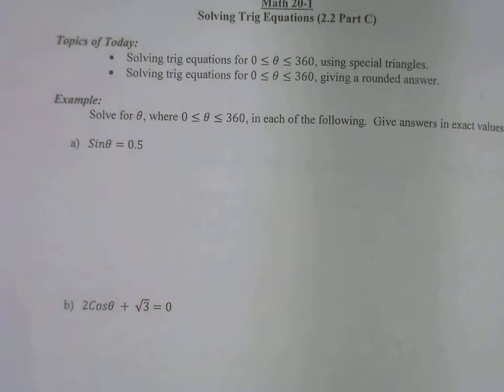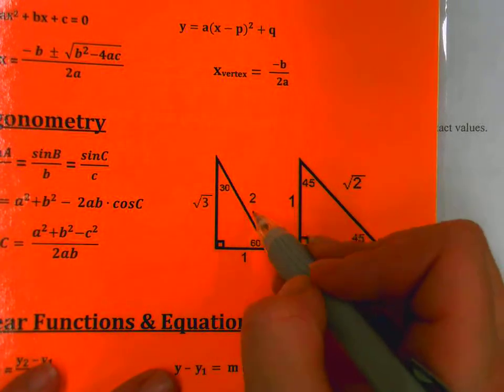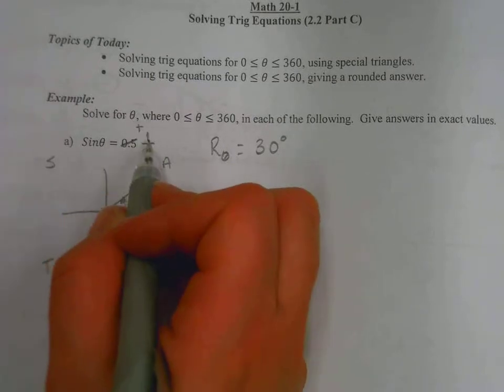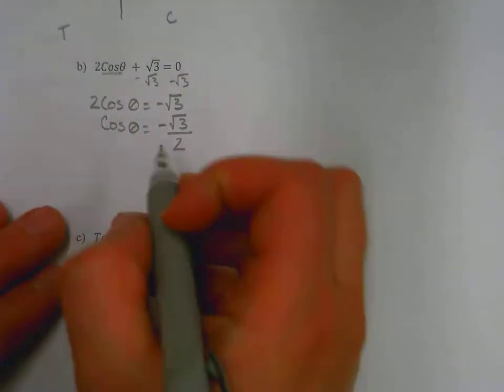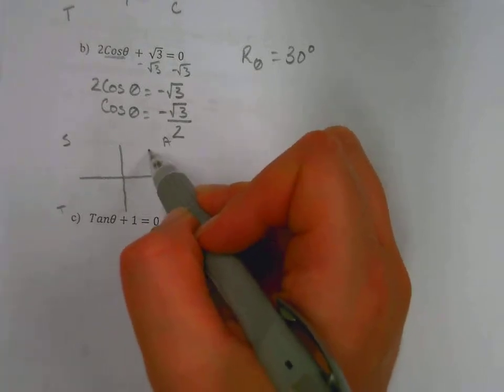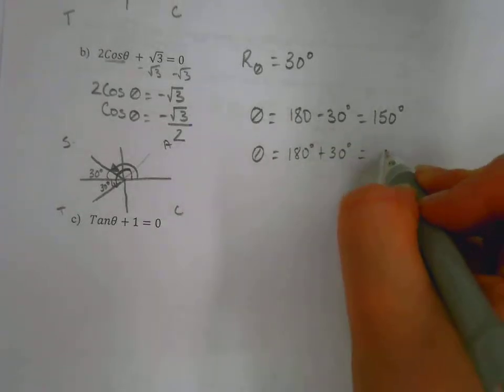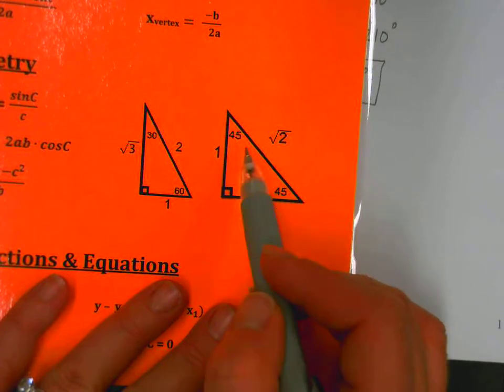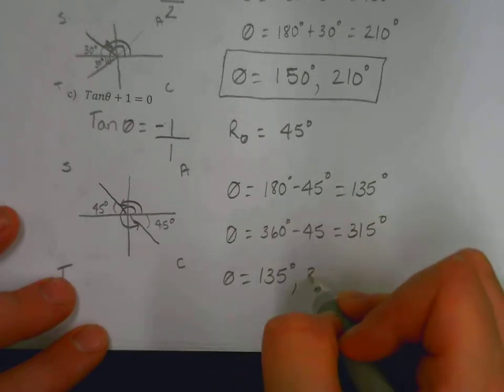2 2C Solving Trig equations 1